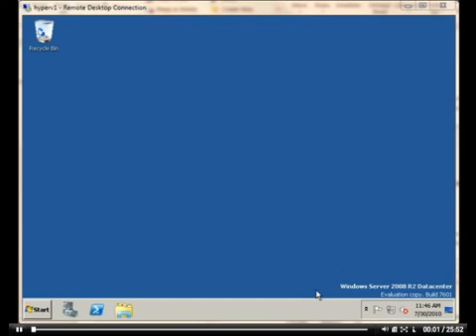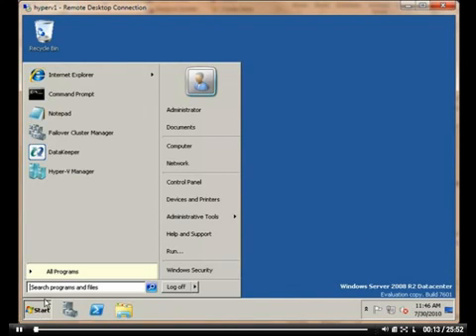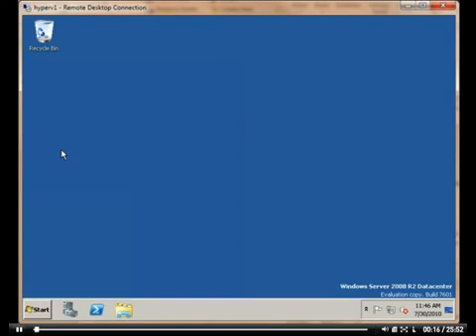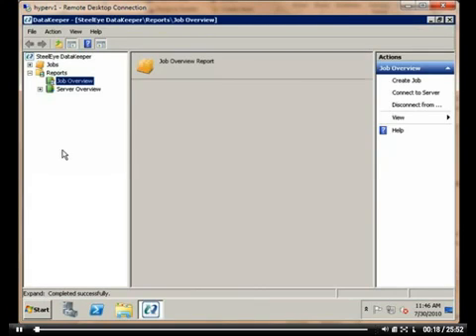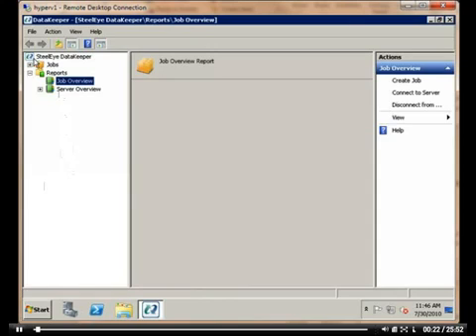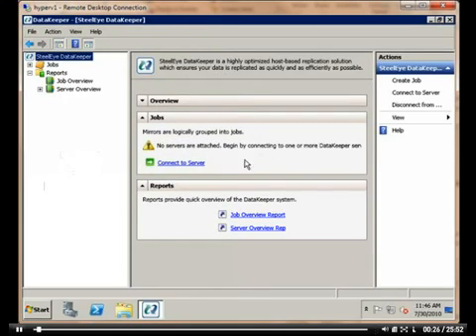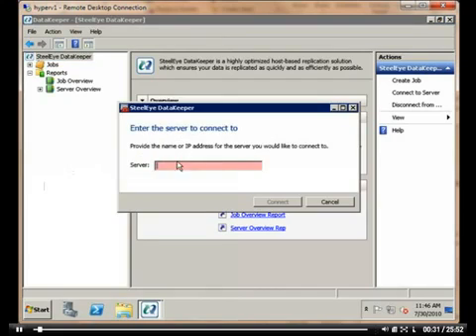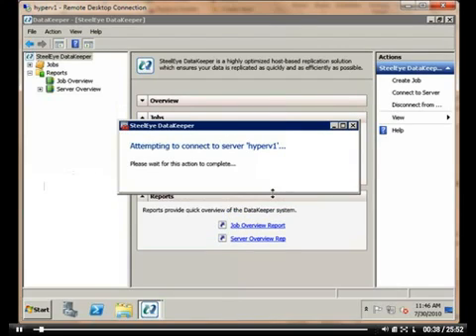DataKeeper Standard Edition Demo (Windows)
Demo for Steeleye DataKeeper Standard Edition for Windows